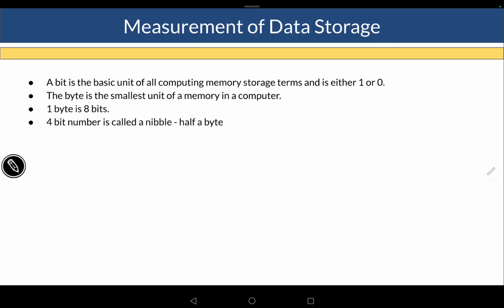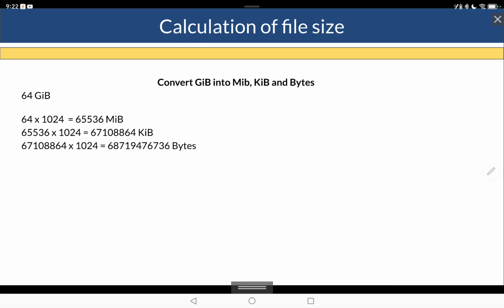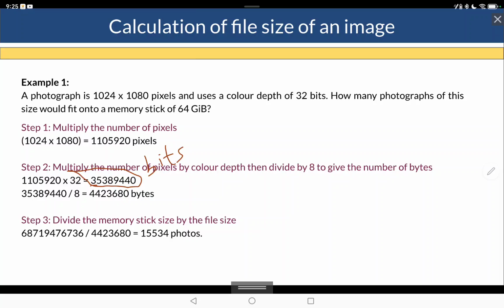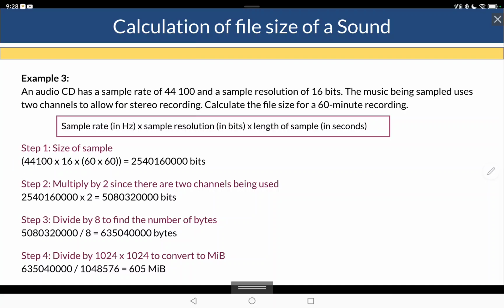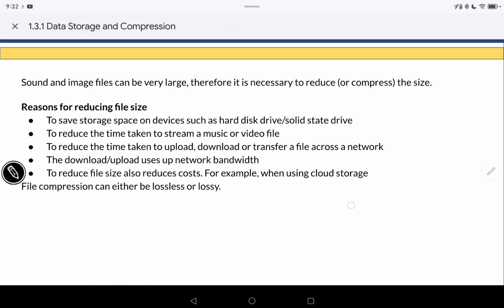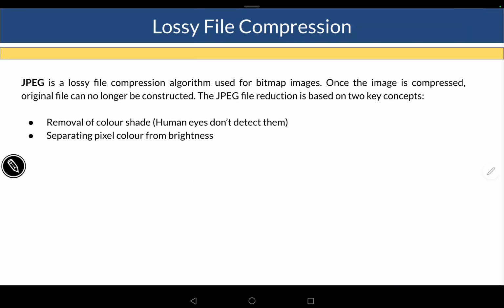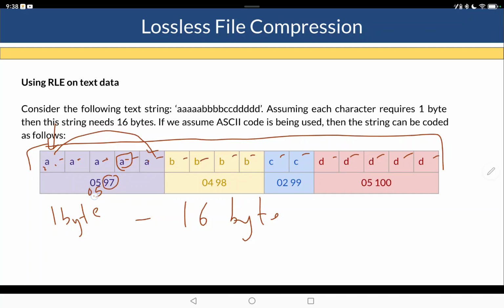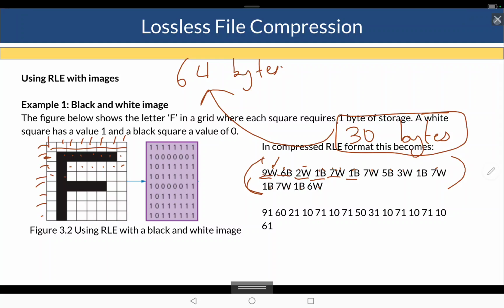IGCSE Computer Science - Data Representation: Data Storage and Compression - Chapter 1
Timestamp
00:00 Intro
00:26 Bit, Byte, Nibble
01:19 Memory size system
02:06 Convert Bytes into Kib, MiB and GiB
03:54 Calculation of Image file size formula
04:47 Calculation of Sound file size formula
05:25 Calculate Image file size
09:29 Calculate Sound file size
11:03 Data Compression
13:14 Lossy File Compression
16:32 Lossless File Compression